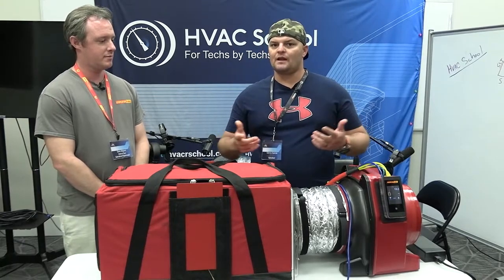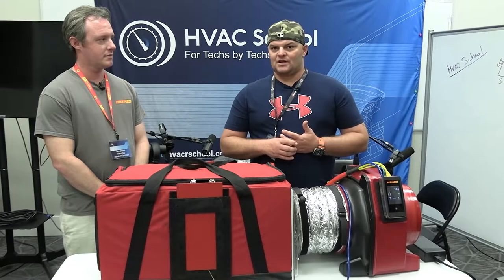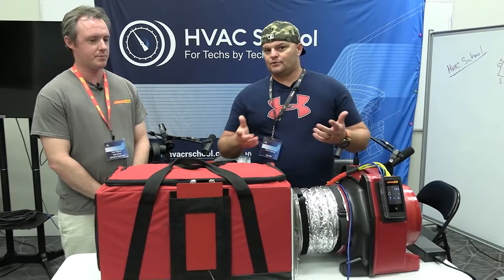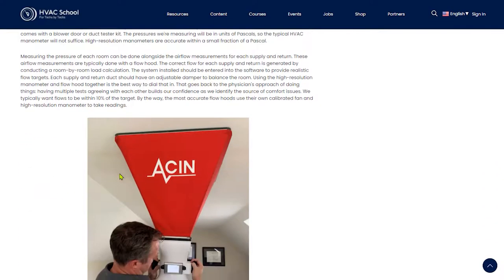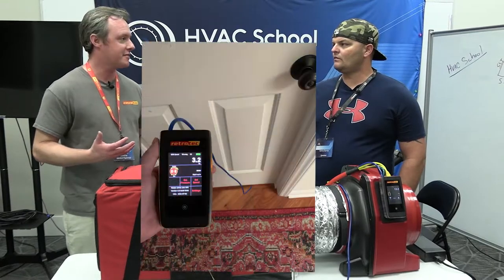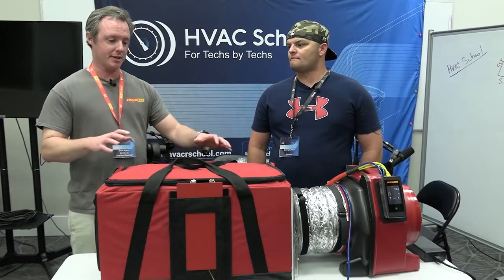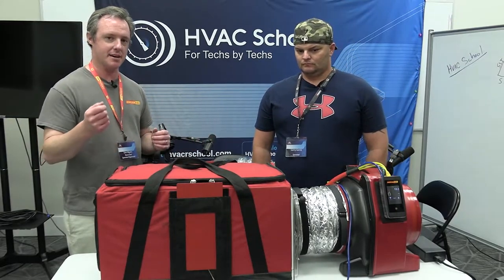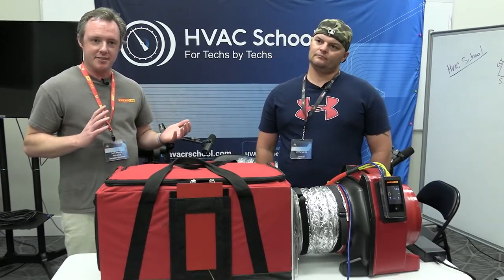Technical Tuesdays: Ep. 30 - Why We Measure Room Pressure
A blower door test can provide us with a ton of information about a building: how air tight or leaky it is, where the leaks are located, and whether or not the house is controllable when it comes to temperature and humidity. However, there is another aspect to home performance that a blower door leaves out, and thats how the HVAC system interacts with envelope leakage. We can use the DM32 to see this as we run the HVAC system and measure pressure of bedrooms with respect to the main body of the house. We recommed doing this in addition do a blower door test, thermal imaging, smoke testing, and/or zonal pressure diagnostics.

This episode was recorded at the 2022 HVAC School Symposium at the Kalos Services headquarters in Clermont, FL. A presentation on this topic was given by Sam Myers of Retrotec and Genry Garcia of Comfort Dynamics.